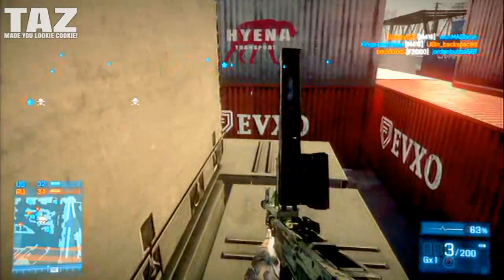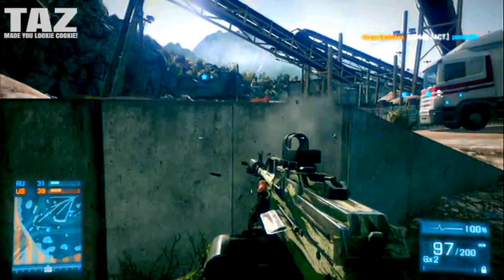Weapon Strip: PKP Pecheneg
This weeks episode of Weapon Strip I break down the PKP Pecheneg and give you guys a lot of stats behind the weapon! Also opinions and my thoughts and some good hints on how to use this weapon to its full potential!

Taz's Favorite uploads!